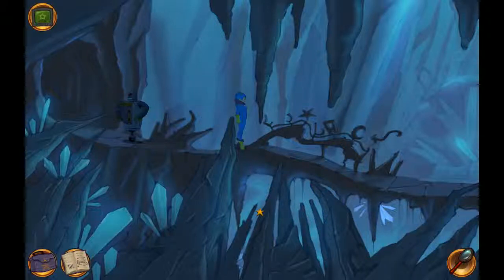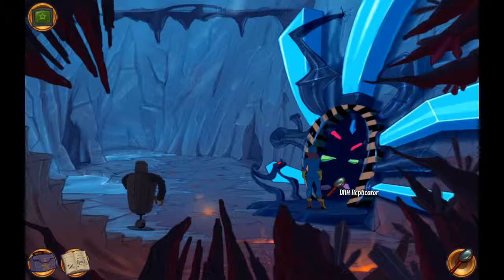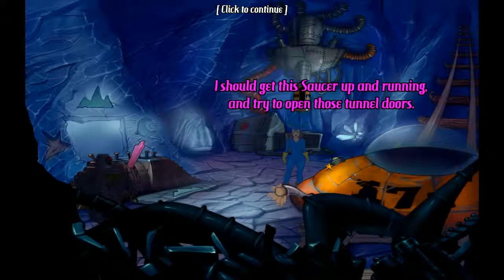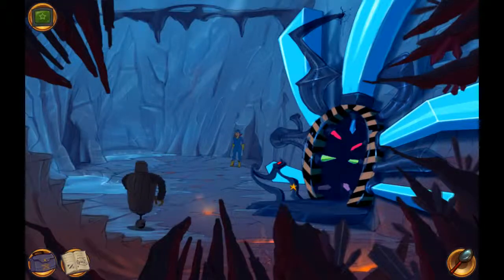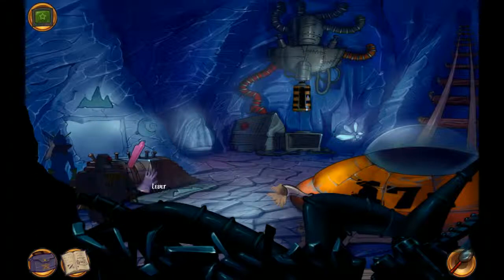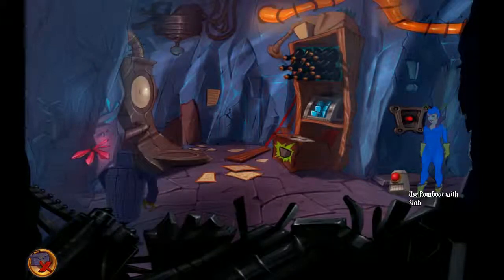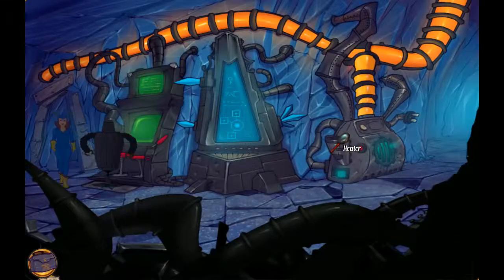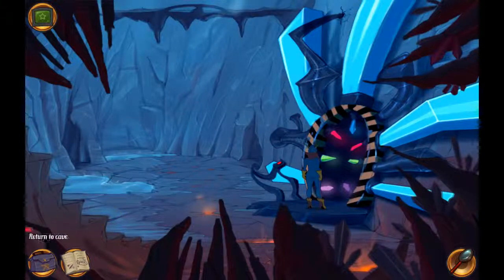Let's Play: Kaptain Brawe - Episode 3: Crystal Cave Conundrum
Here I struggle a little more than I'm willing to admit on the puzzle in the caves on the snow world.

If you like what you see in this playthrough, take a look at the Kickstarter for the sequel